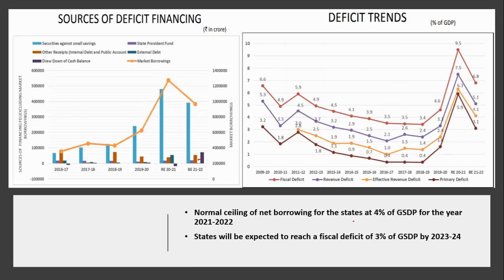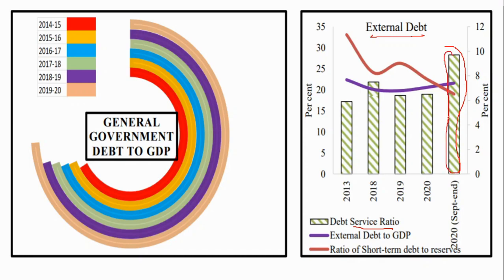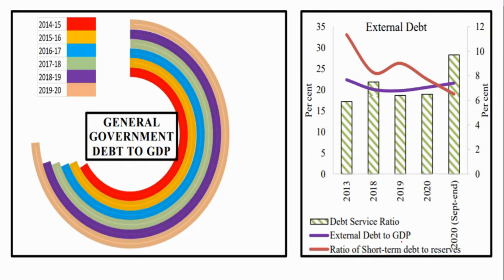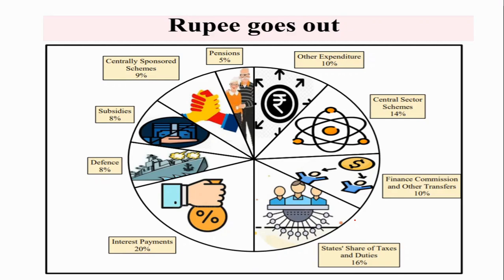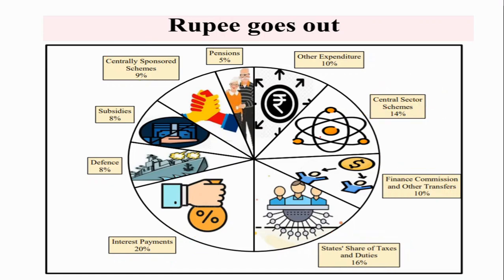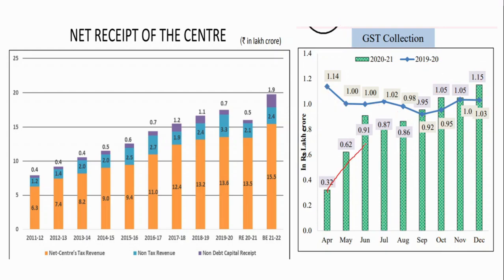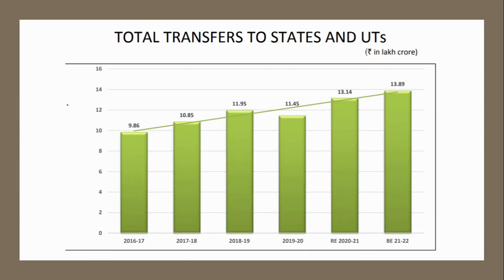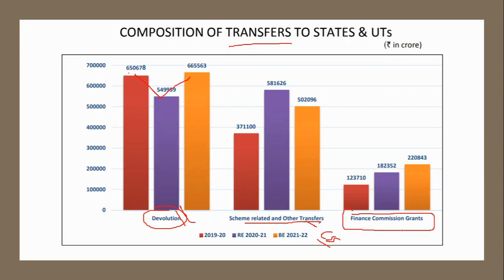Budget 2021 - Key Facts & Graphs | Highlights of budget 2021 | UPSC/IAS Preparation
Budget 2021 - Key Facts & Graphs | Highlights of budget 2021 : With the release of Union budget, it becomes important for a UPSC aspirant to dedicate time to understand the Union budget 2021-22 and its important highlights.

In this video, we will capture the key highlights of budget 2021-22 with the help of figures and graphs. This will be a really helpful and one of the most important session for UPSC preparation specially for Prelims.

Join our telegram channel to get notes on the topic discussed

Follow us to get the latest updates on Govt job, Exam, Syllabus & more!